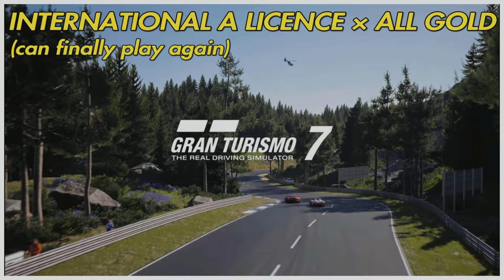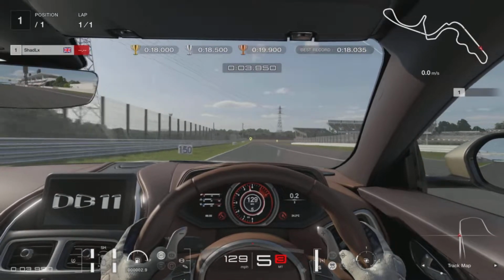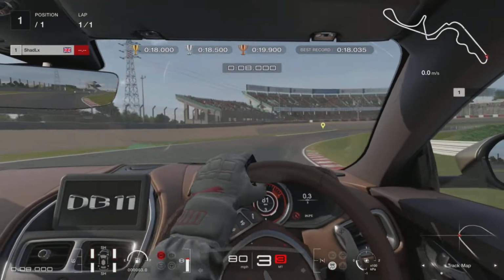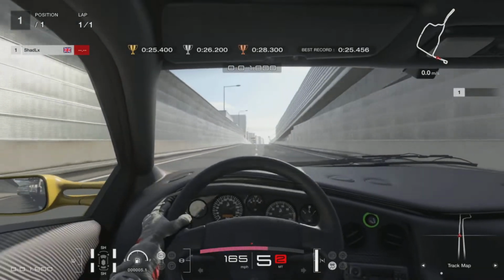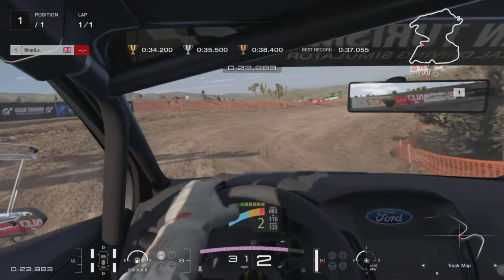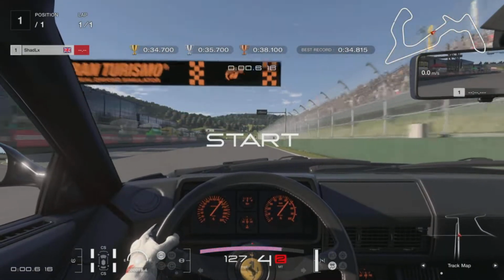Gran Turismo 7 × International A Licence × All Gold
After coming across a game breaking bug in the 1.06 update which crashed my game whenever i entered the licence centre I am now able to complete the International A licence and show you how I got gold in these tests